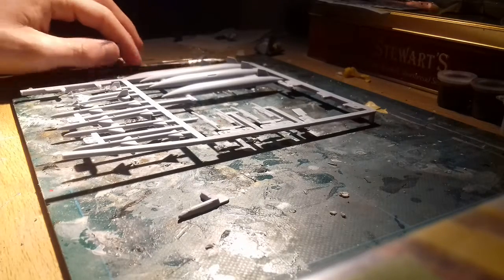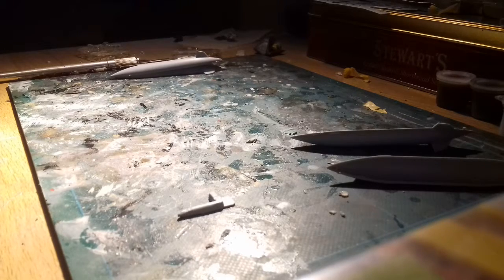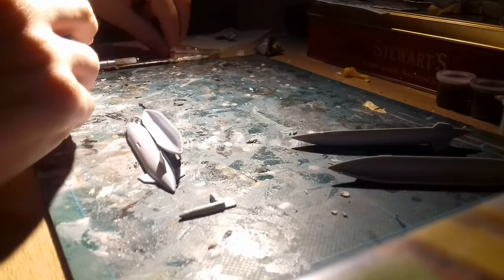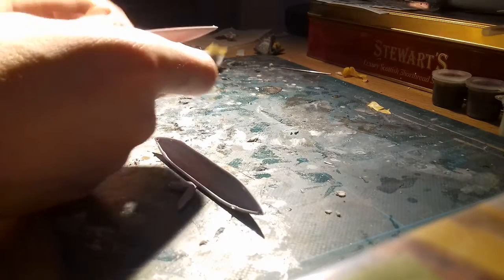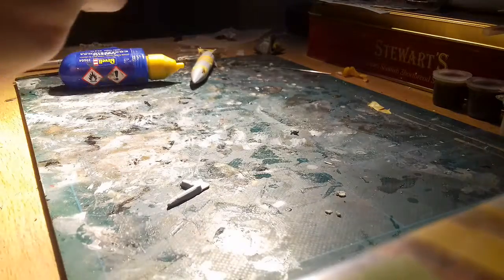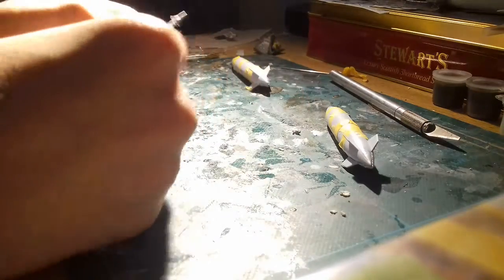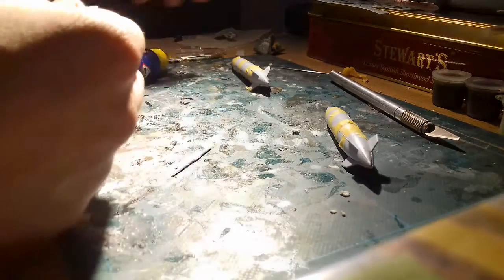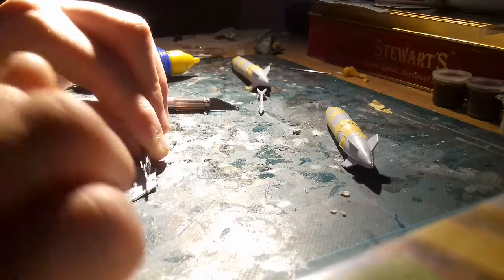The last build of the panavia tornado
Sorry I didn't finish the missles but they were pissing me right off and they extremely fiddly